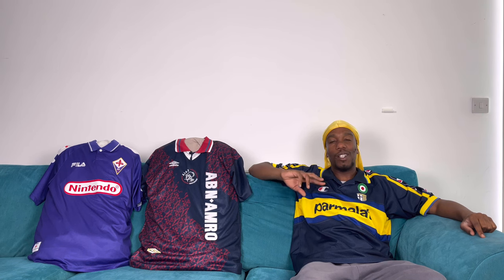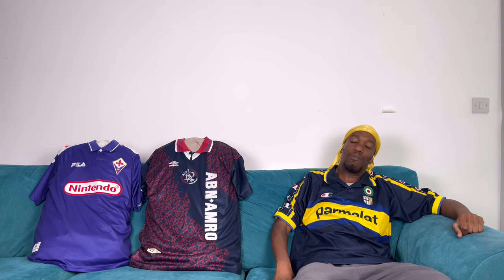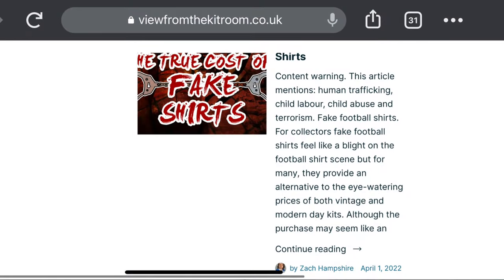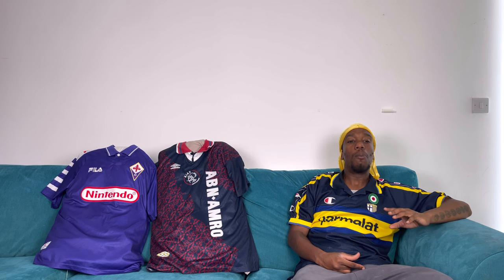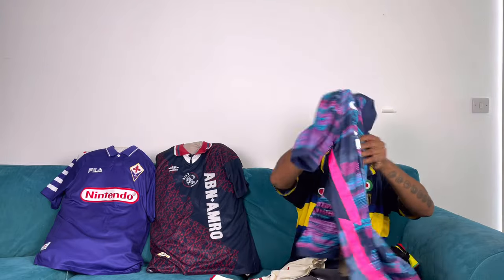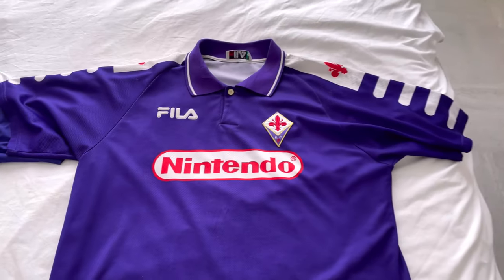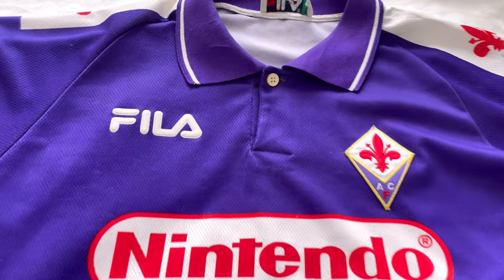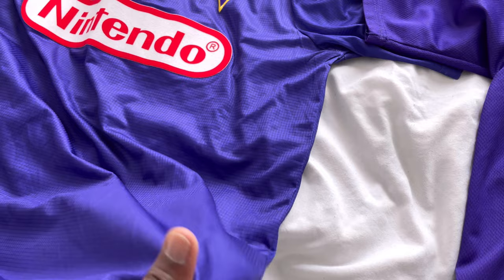fake football shirts hacks, tips & tricks how to tell the difference in 2023 (modern and vintage)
Buying football shirts is a massive minefield with so many fakes flooding market so in this video I show you tips, tricks & hacks on how to make sure you’re not ripped off.
Links:
True cost of fakes article

Socials

on everything

👇👇👇like to all pages👇👇👇

li.sten.to/Kitmanaman